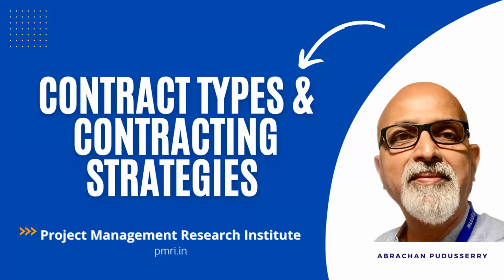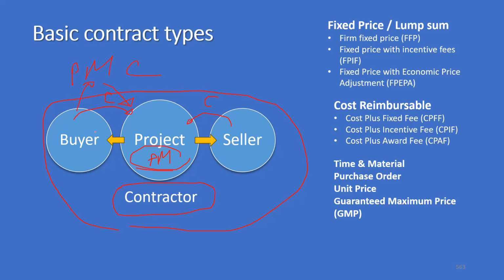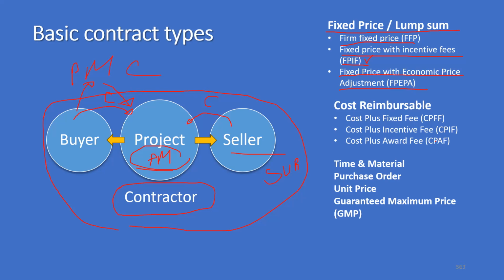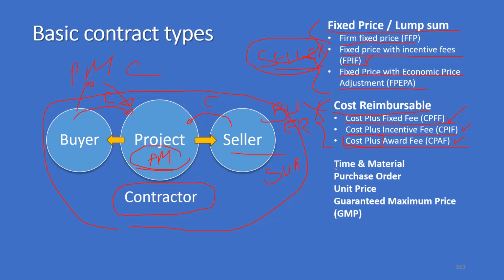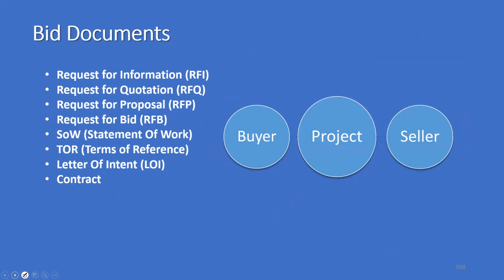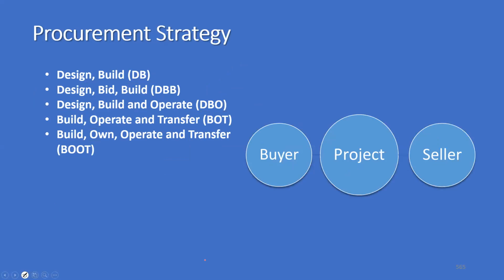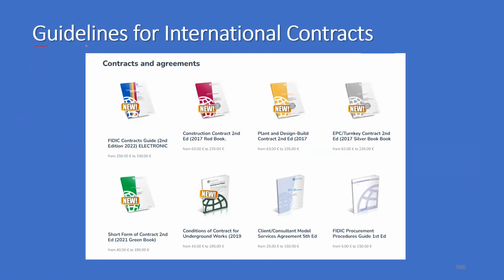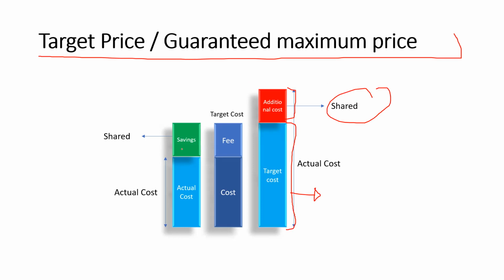Contract types and contracting strategies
https;//pmri.in/courses